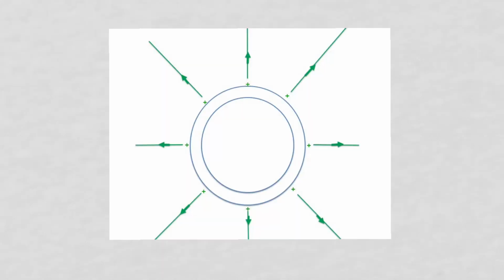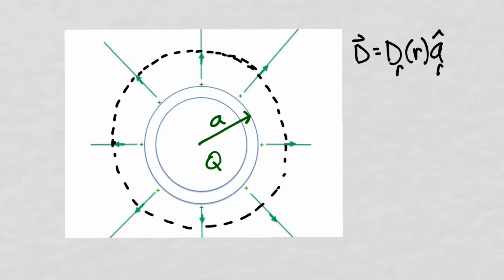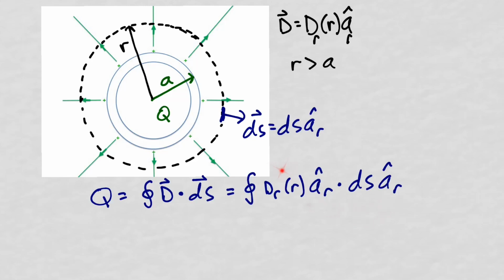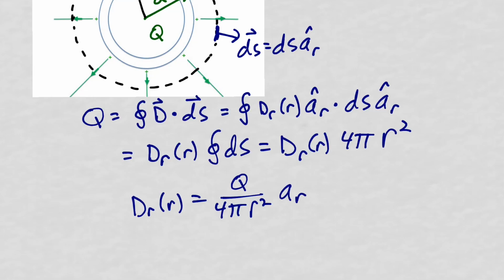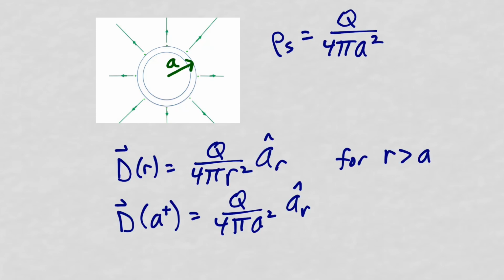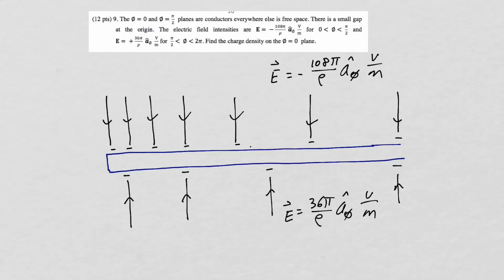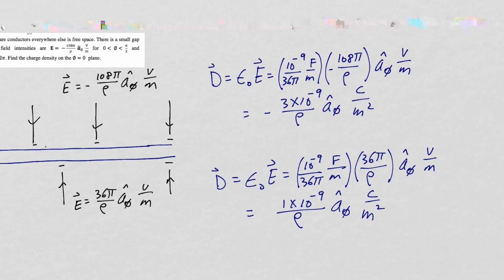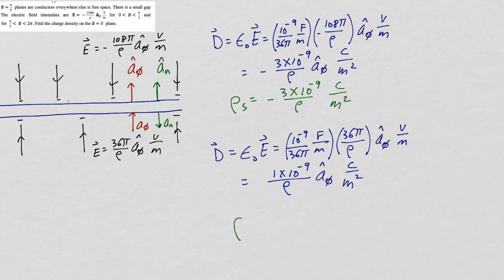Electromagnetics | 5-4: Charge density from electric flux density | Purdue University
In this electrifying lesson, Purdue University Professor Michael Melloch demonstrates the relationship between a spherical conductor's charge and its surface charge density. The video begins with a spherical conductor charge q, and using Gauss's Law and symmetry, a pattern starts to emerge. Watch as Professor Melloch proves that the electric flux density on the surface equals the surface charge density. He further explains how the direction of the electrical flux density can help determine whether the density is positive or negative. These concepts come in handy when finding the charge on polarized conductors and insulators.

This video is a part of "Electromagnetics" course offered by Purdue University Online.

Interested in more courses like this from Purdue University Online? Visit online.purdue.edu for information on how you can get started.